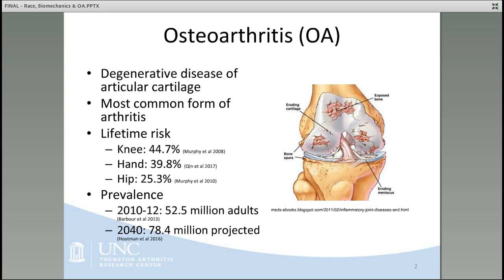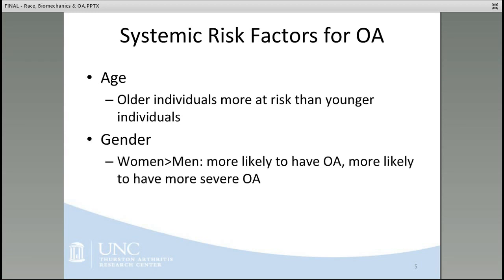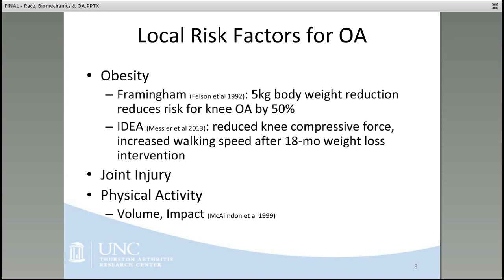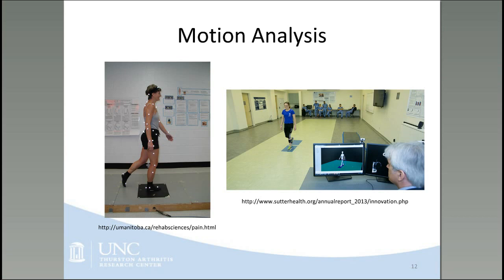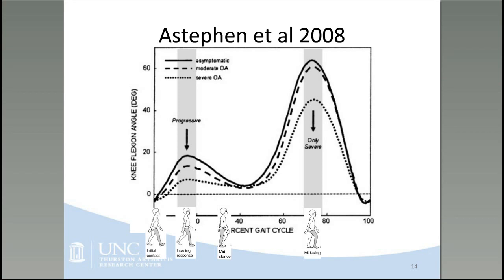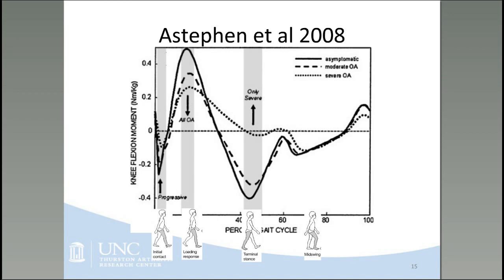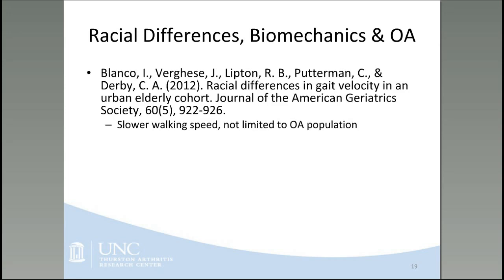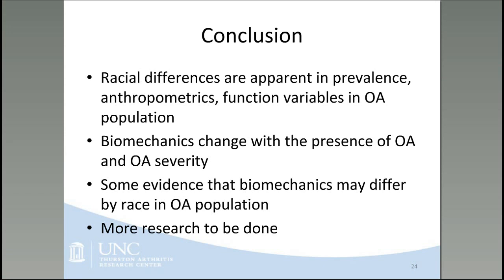OAAA Lunch & Learn: The Need to Explore Racial Differences in Biomechanical Outcomes Related to OA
Osteoarthritis Action Alliance (OAAA) Lunch and Learn webinar: The Need to Explore Racial Differences in Biomechanical Outcomes Related to Osteoarthritis

Presenter:
Portia Flowers, PhD.
Post-Doctoral Fellow
Thurston Arthritis Research Center
University of North Carolina